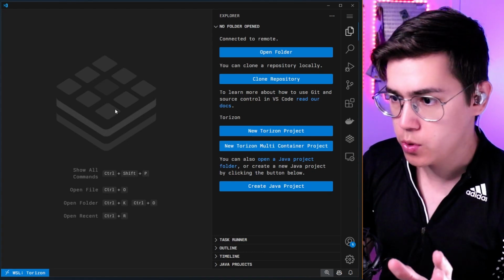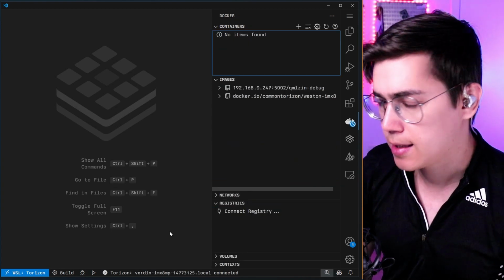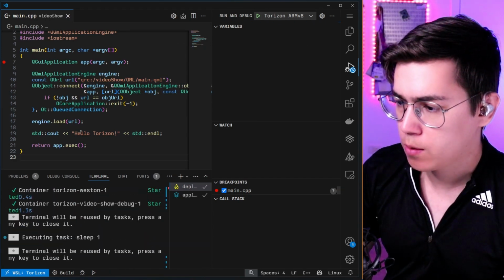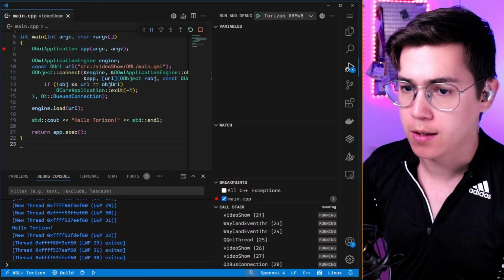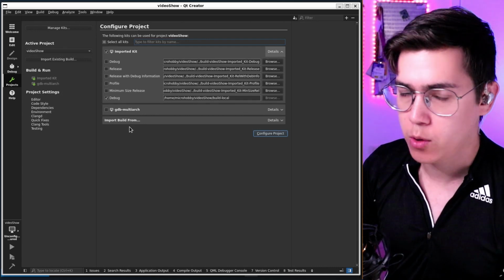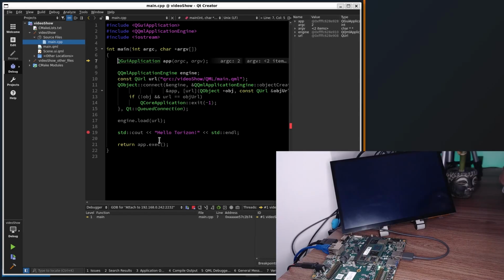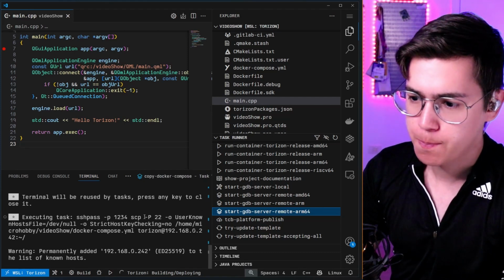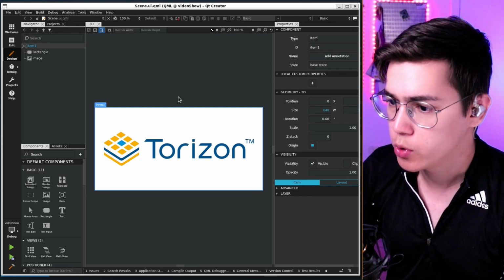Torizon VS Code IDE Extension + Qt Projects + Qt Creator Integration for Torizon OS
In this video, I show the integration between Torizon VS Code IDE Extension and Qt Projects. You can use the C++ Qt QML template with VS Code and Qt Creator for a great Qt application development experience for embedded Linux.

This feature is under the preview channel, to use the template with the features use the add the follow in your global settings.json:

```json
    "torizon.templatesBranch": "next",
    "torizon.templatesTag": "next"

00:00 - Torizon VS Code IDE Extension Qt Project integration
09:01 - Torizon Qt Creator integration